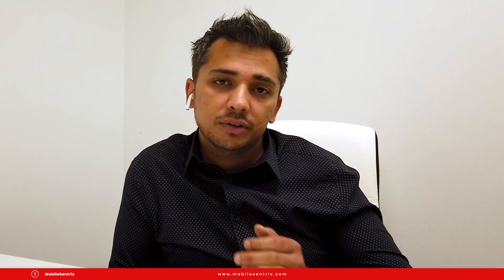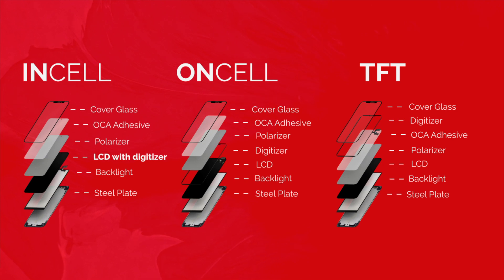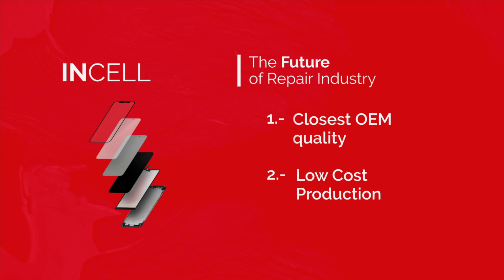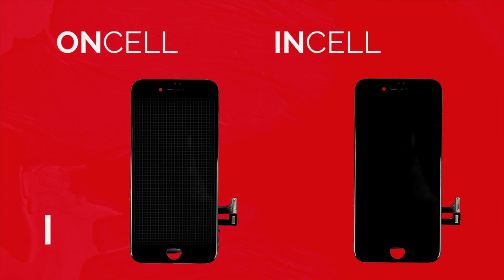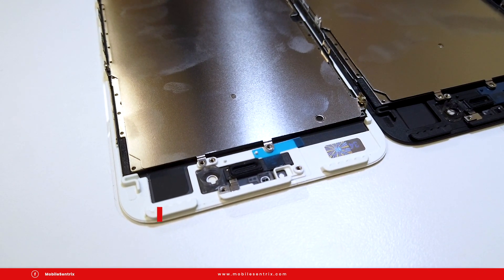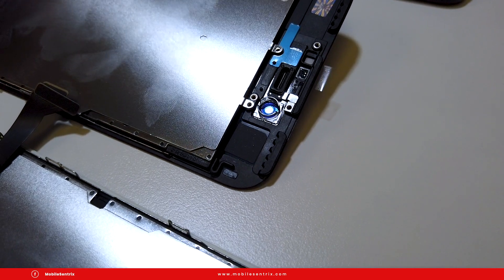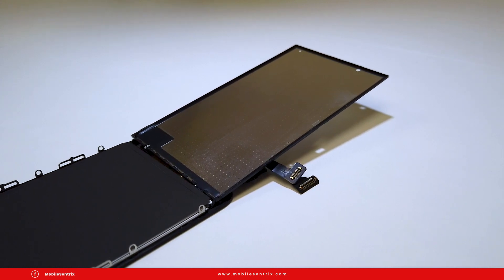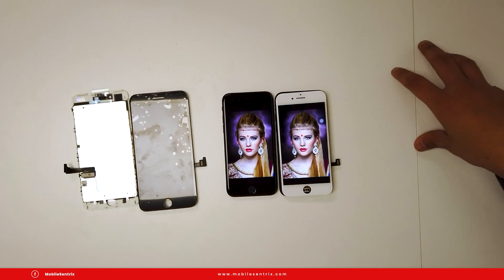Learn more about in cell technology | 100% INCELL at MobileSentrix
INCELL Technology is now at MobileSentrix. Learn more about the main differences among INCELL, ONCELL, and TFT.